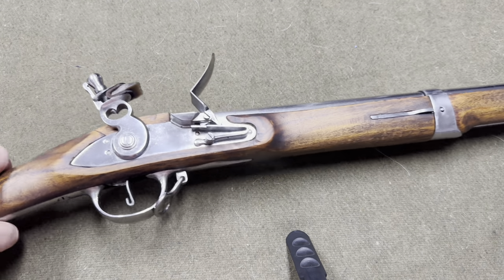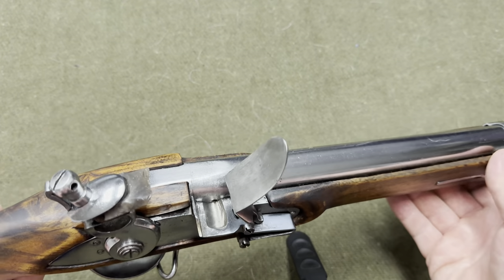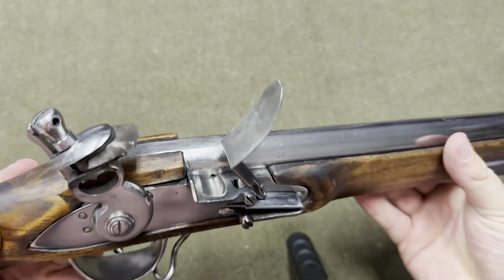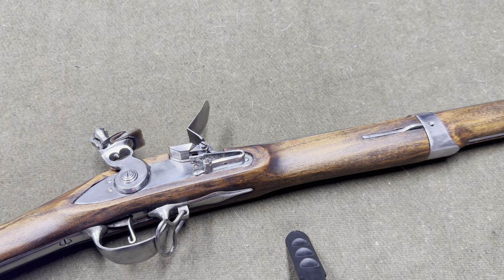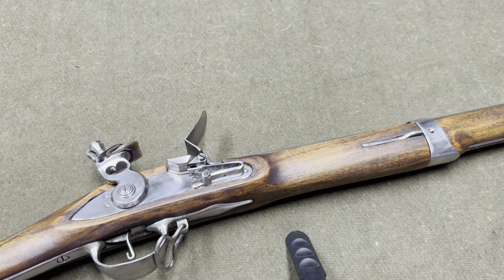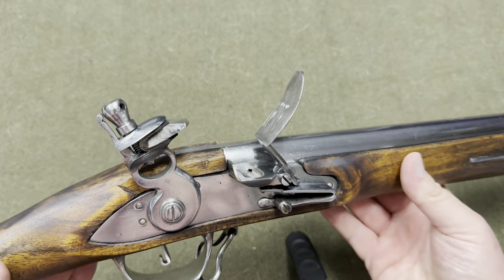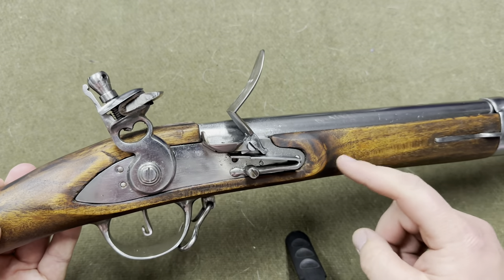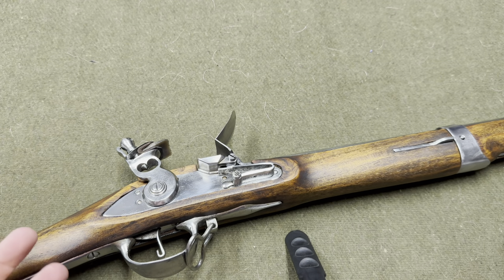Veteran Arms Customer Service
I got the charleville back about 2 weeks ago. Took about 2 months total to get the repairs done.